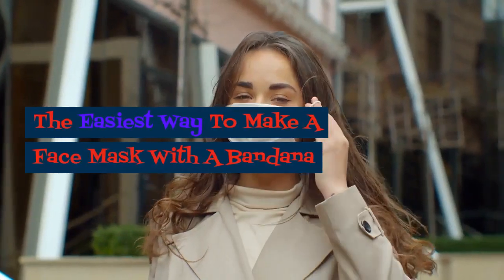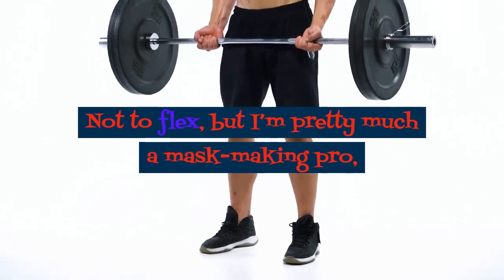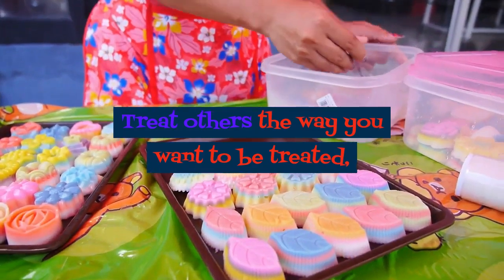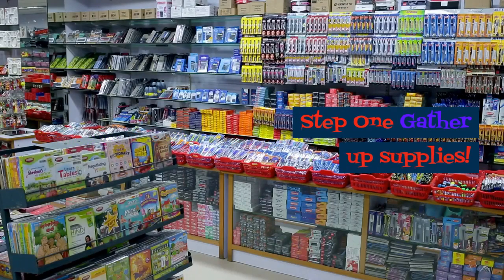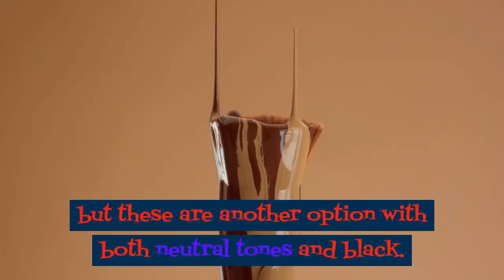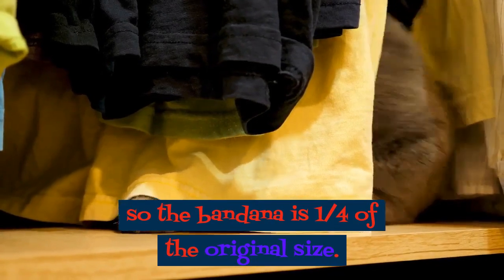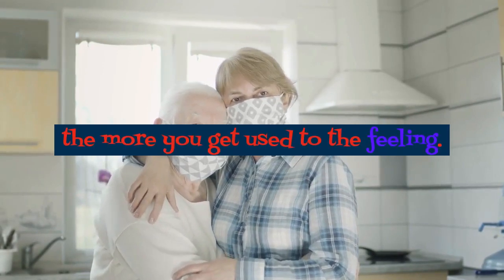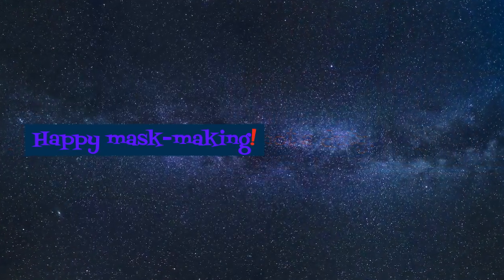the easiest way to make a face mask with a bandana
Did anyone else order a ton of cloth face masks only to realize they won’t arrive before your next necessary grocery run? I’ve placed quite a few orders over the past month or so—I’d just rather stock up than wash mine every single day—but until they arrive, I’ve managed to whip up a banana face mask that I’m actually pretty proud of. All it took was a bandana and some hair ties! Not to flex, but I’m pretty much a mask-making pro, so I thought I’d walk you through it in case you’re curious as to how to make your own face mask out of a bandana. Welcome to my mask masterclass.

I'AM NOT A PROFESSIONAL.  RESULT WILL BE DIFFERENT
FROM PERSON TO PERSON.

Image Usage Options:

Some photos provided by Pexels